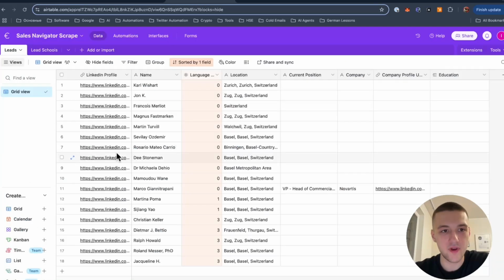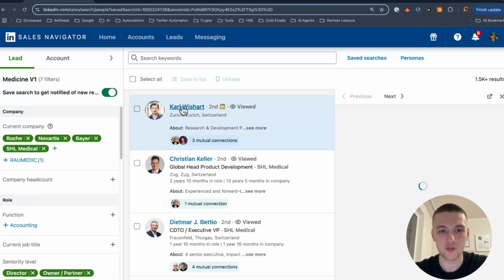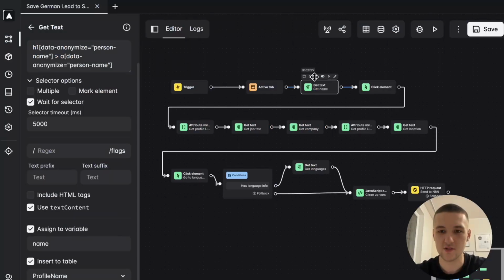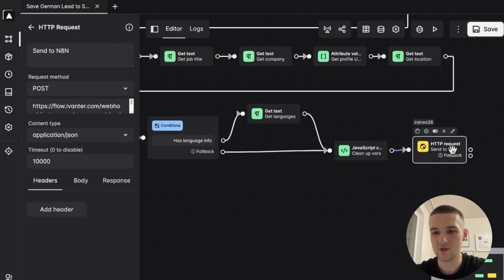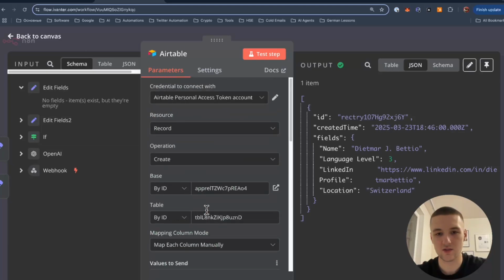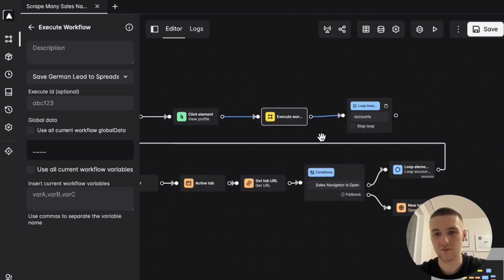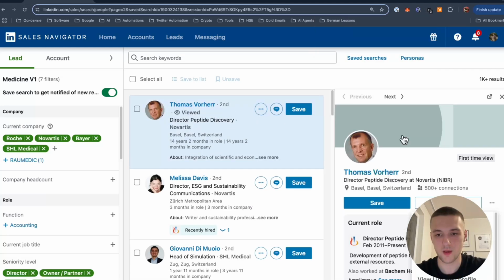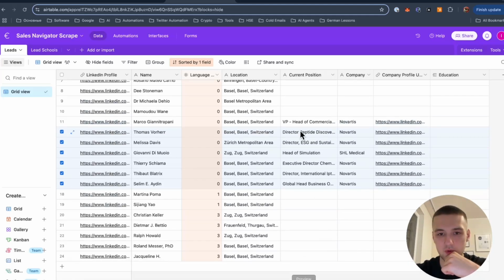How to scrape unlimited leads from LinkedIn Sales Navigator for free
In this video, you'll learn how to scrape unlimited leads from LinkedIn Sales Navigator for free using the Automa browser extension. The tutorial walks you through creating an automated workflow to extract valuable lead information, such as names, job titles, company details, and more, directly from LinkedIn. You'll see step-by-step instructions on setting up Automa, customizing your scraping process, and exporting the data into a CSV or Excel file for easy use. Perfect for entrepreneurs, marketers, and sales professionals looking to streamline their lead generation efforts without spending a fortune!